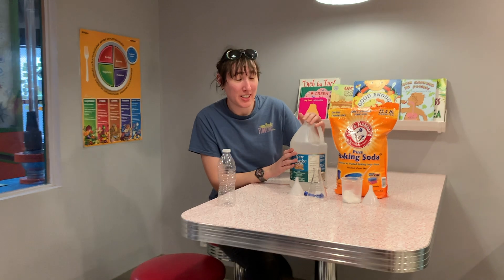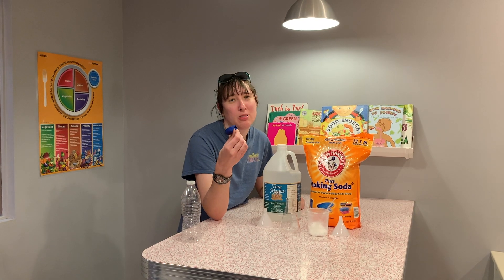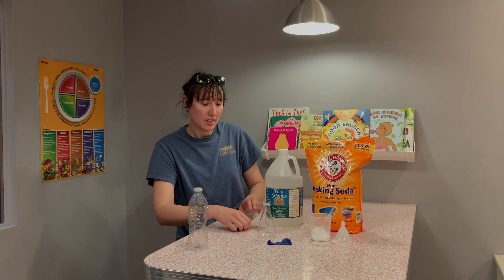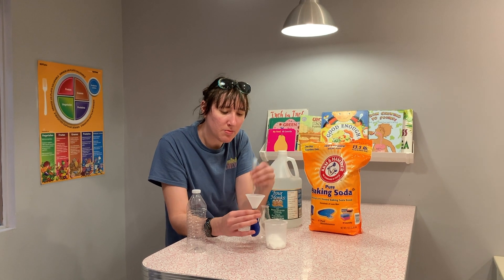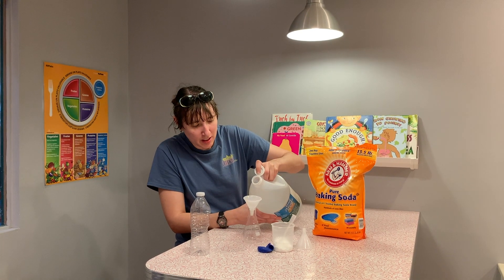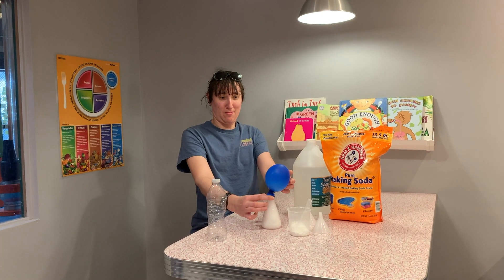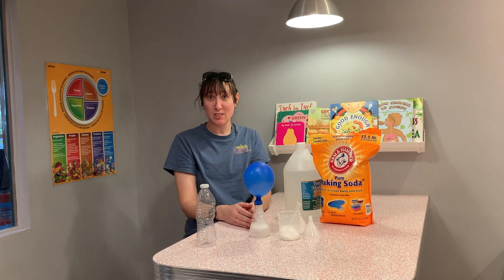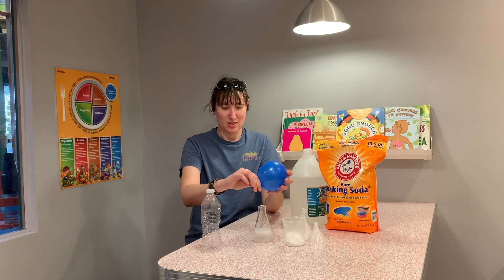Balloon Blow Up - Wacky Wednesday Activity for Kids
This fun activity allows you to blow up a balloon without using your breath! It’s also a creative way to help children understand how different elements can change states (e.g., from a solid to a gas).